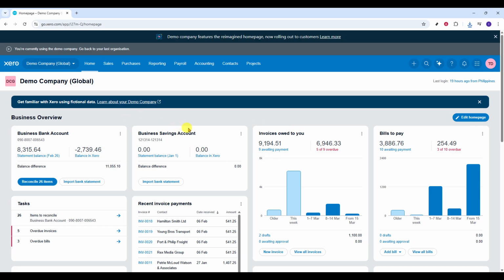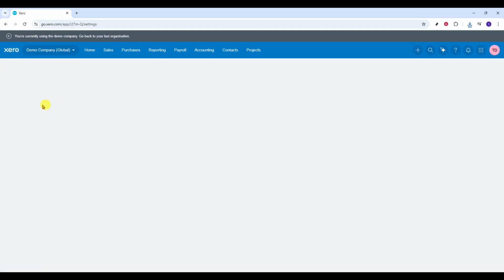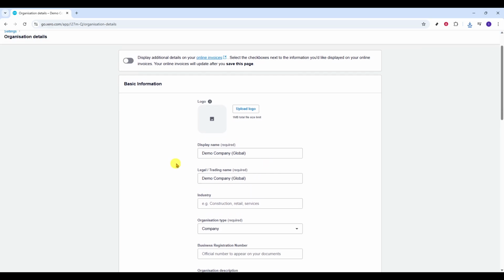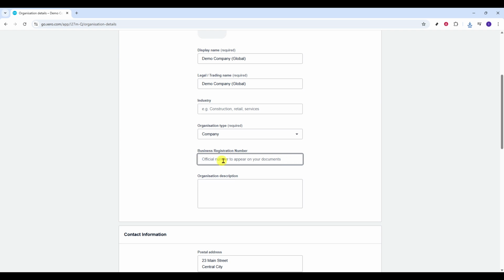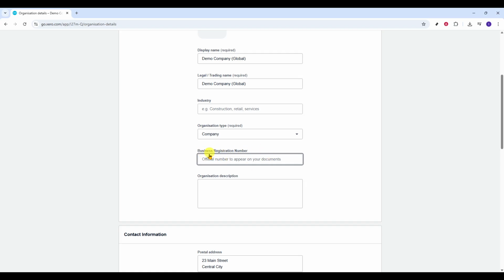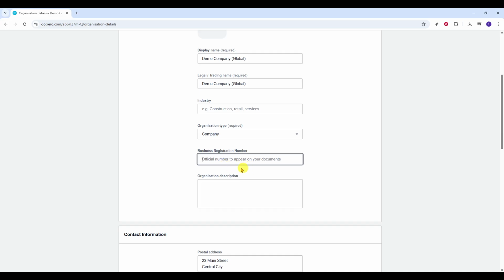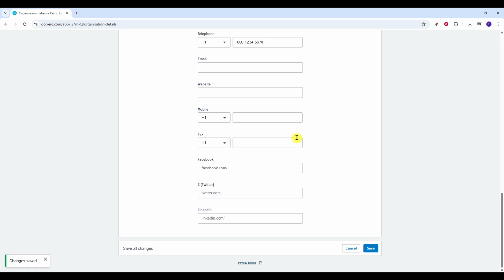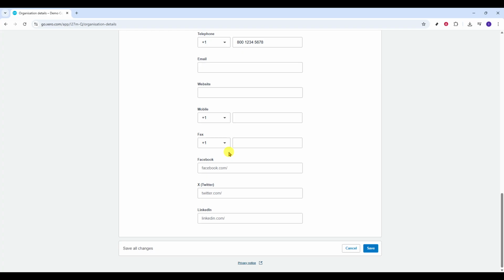How To Add Business Registration Number In Xero (2026) (Complete Guide)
Learn how to add your business registration number in Xero with this complete beginner-friendly guide. This tutorial walks you step by step on how to enter your company details, set up your Xero business information, and ensure your accounting is accurate. Perfect for anyone new to Xero accounting, this guide will help you manage company setup, bookkeeping, and business registration details easily. Follow along to master adding business registration numbers in Xero today.